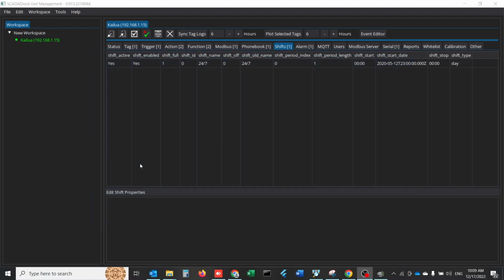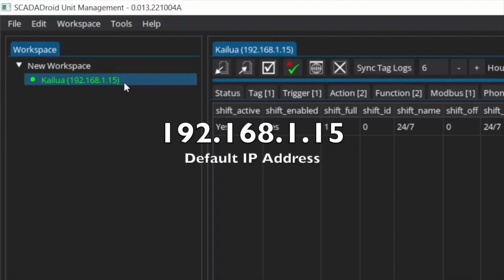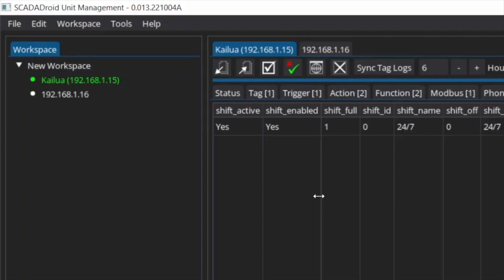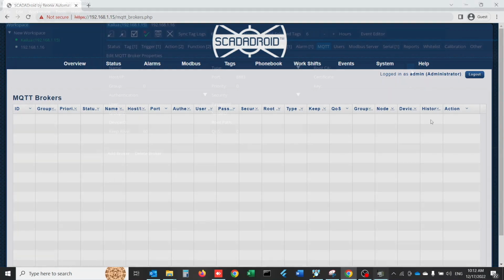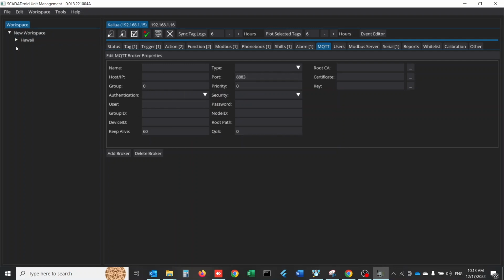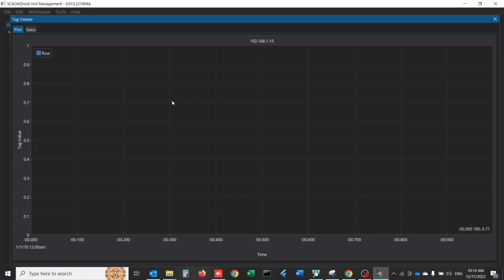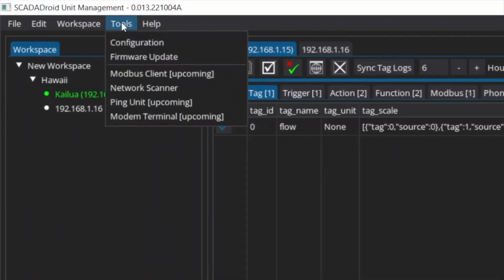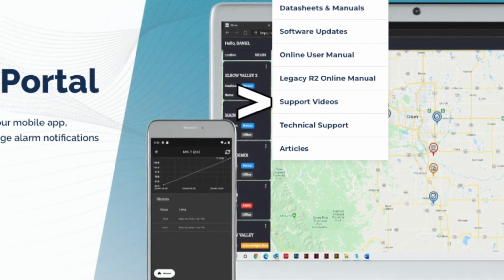Unit Management Overview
The SCADADroid R2+ provides an efficient way to monitor your lift stations, pumps, and reservoirs on your phone or computer.  This video explains how to navigate around the Unit Management Tool, a program designed help you update and configure multiple SCADADroids at once.

0:00 Introduction
0:39 Adding Units to the Program
1:25 Determining a Unit's Status (Online or Offline)
1:34 How to Save a Workspace
1:45 How to Restore a Unit
1:56 Using MQTT and Certificates
2:25 How to Create a Group
2:54 Synchronizing the Tags
3:44 How to Access Configuration/Updates
4:02 Ending